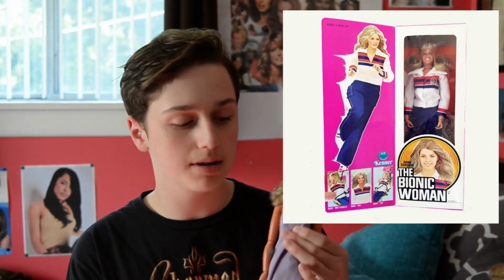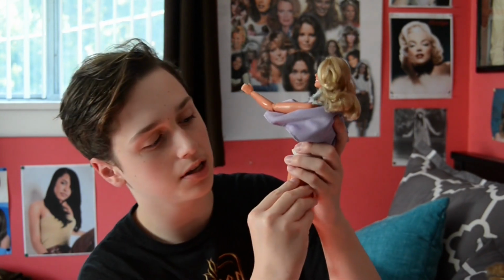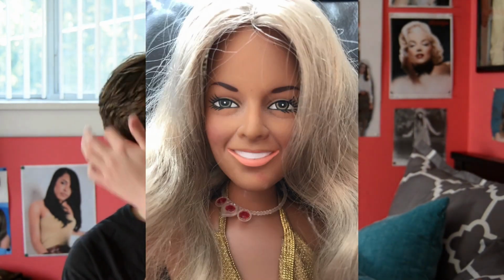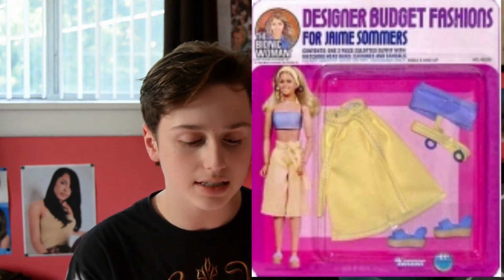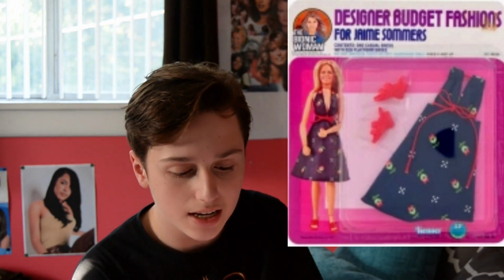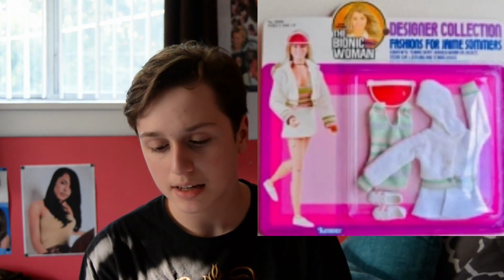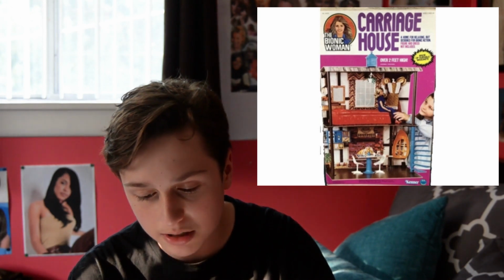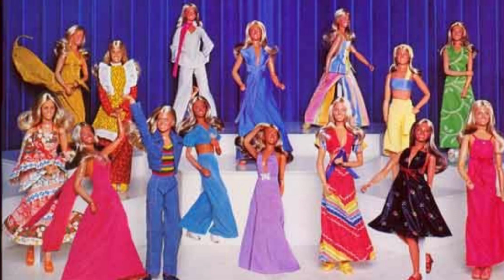The World of Bionic Woman Dolls by Kenner